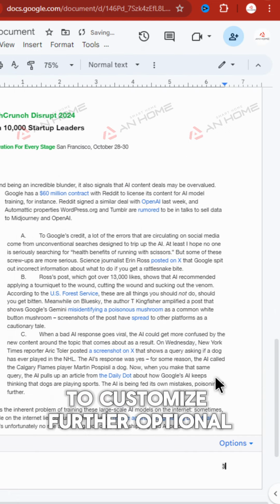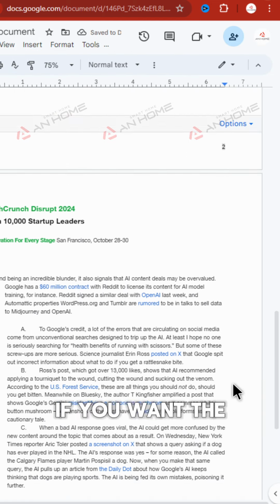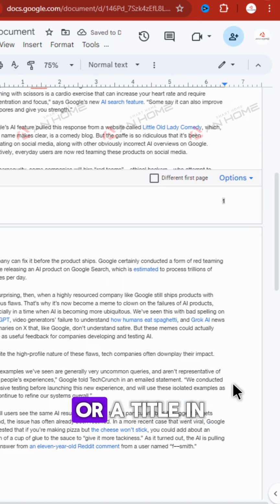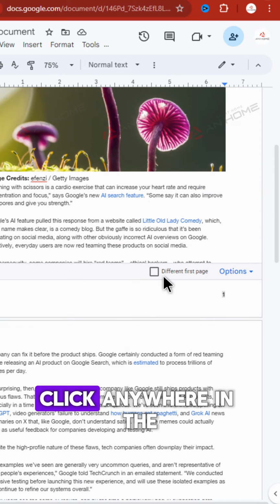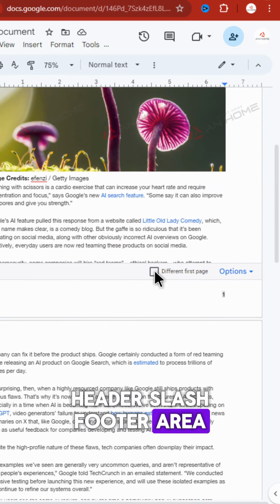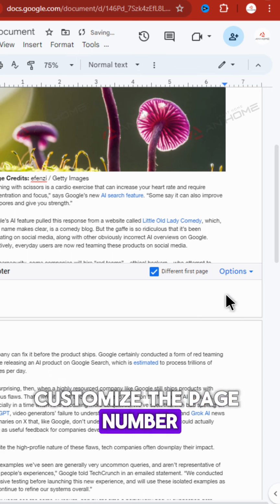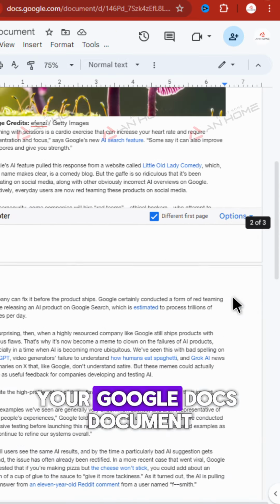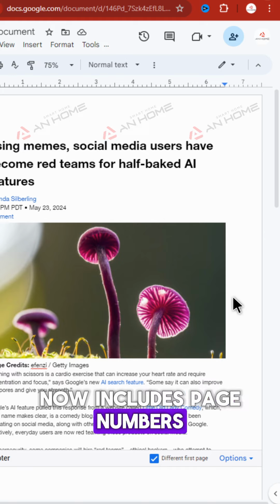How to Add Page Numbers in Google Docs | Mastering Page Numbers in Google Docs - How to Add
📝 Need to add page numbers in Google Docs? Learn how to do it in our quick tutorial!
Chapters
00:00 - Intro
00:18 - A Step-by-Step Guide
01:04 - Outro